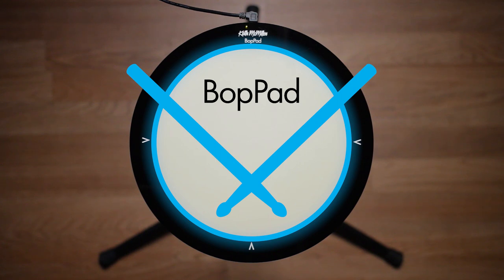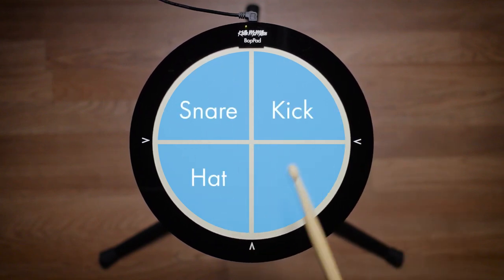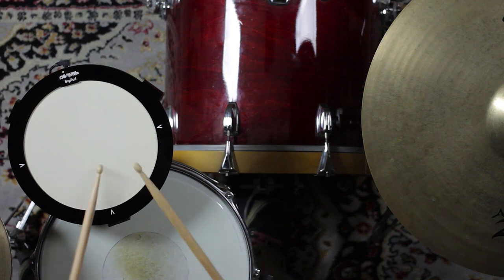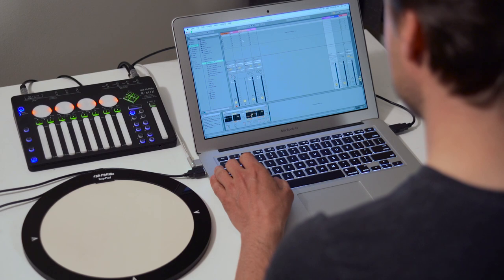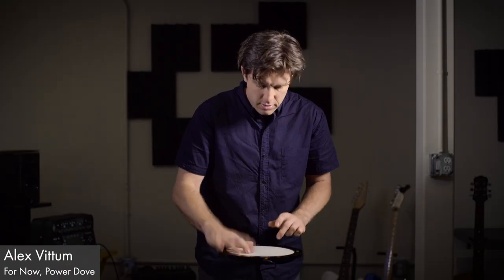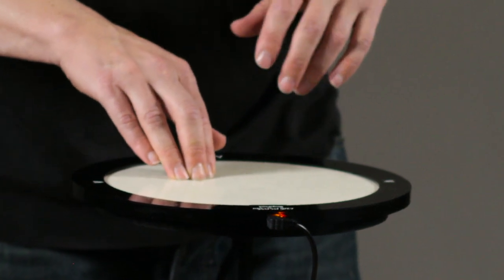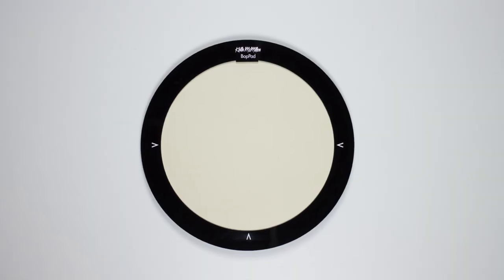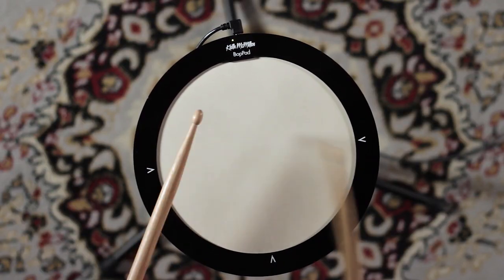Introducing BopPad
BopPad from Keith McMillen Instruments is the expressive electronic drum pad for drummers, percussionists and producers. BopPad gives you accurate hit detection, velocity, continuous radius and pressure. Four independently programmable zones output MIDI notes, velocity, pitch bend, pressure and location CCs.